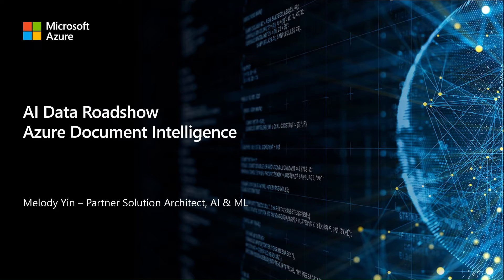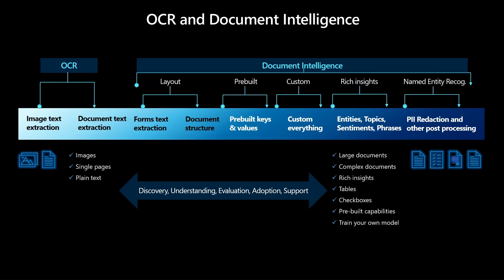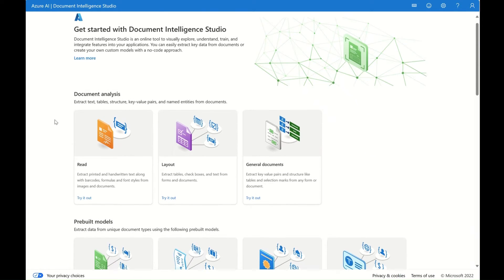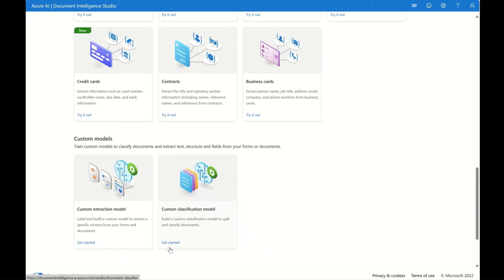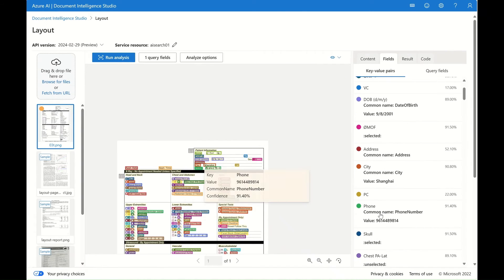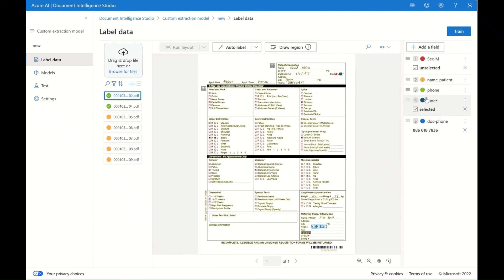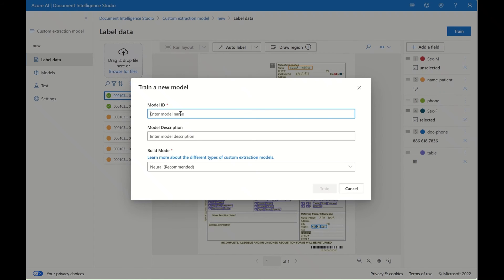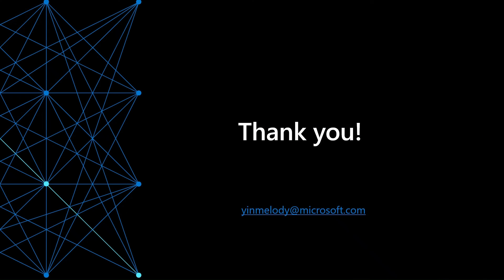Azure Document Intelligence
Join Melody Yin for an in-depth walkthrough and demo of Azure Document Intelligence (former known as Form Recognizer). Learn how to automate content extraction from various forms and documents!

This video complements our Microsoft AI & ML Academy content, which can be found

For more Microsoft AI resources and events, please visit the Microsoft AI & ML Partner Prep